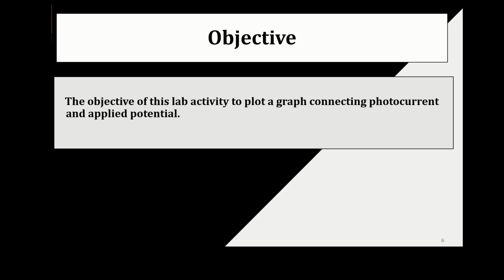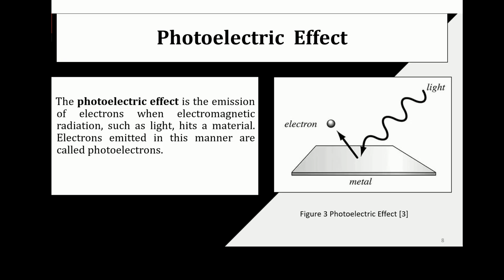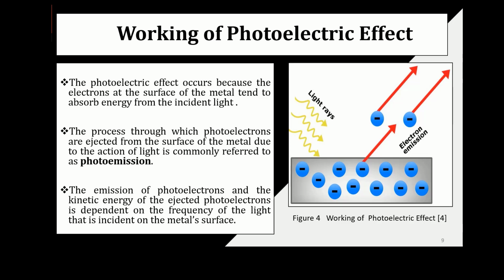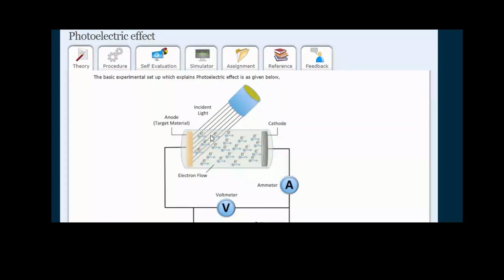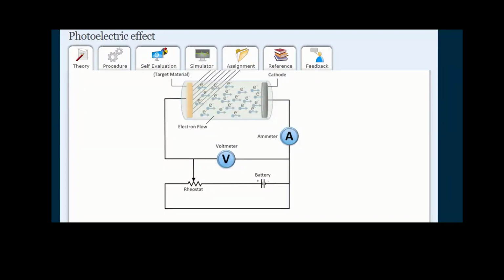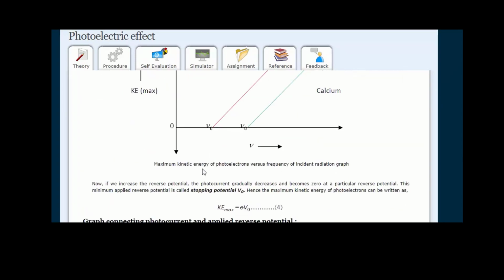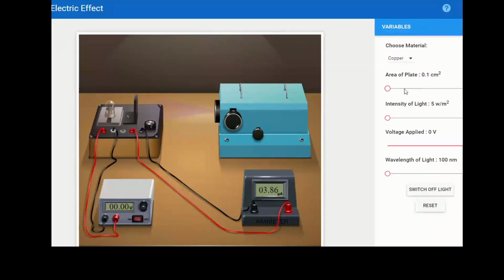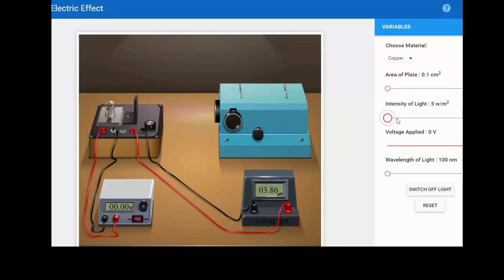Photoelectric Effect Experiment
In this video, a detailed description of the photoelectric effect experiment is given.
* Theory
*Procedure
*Observation table
*Simulation Link to perform an experiment

Dr. Sheenam Sachdeva